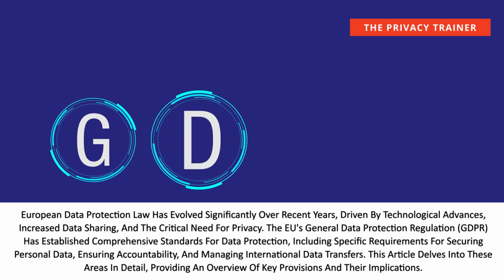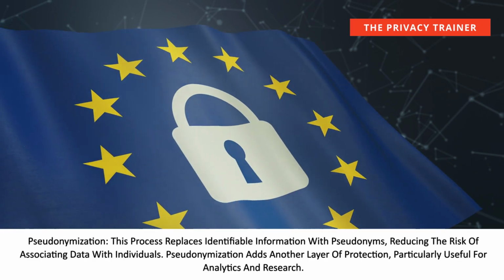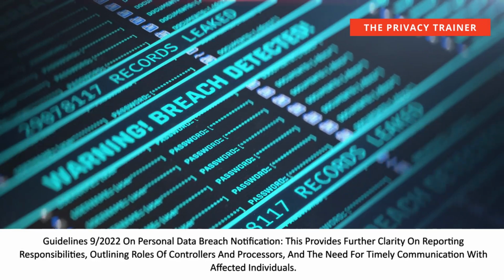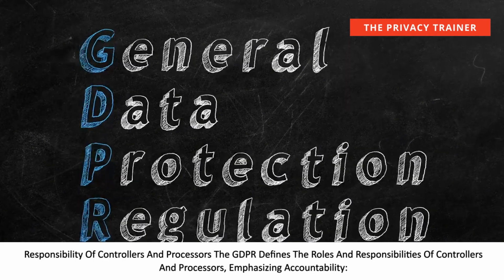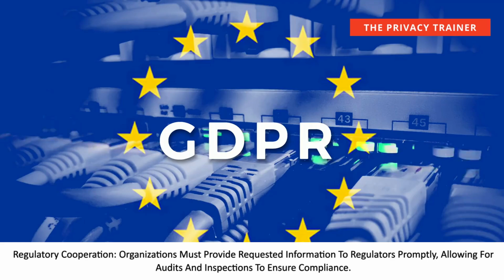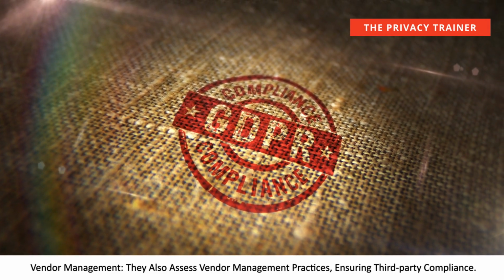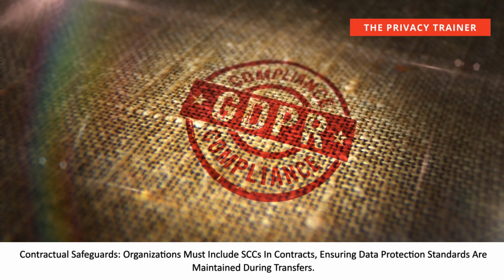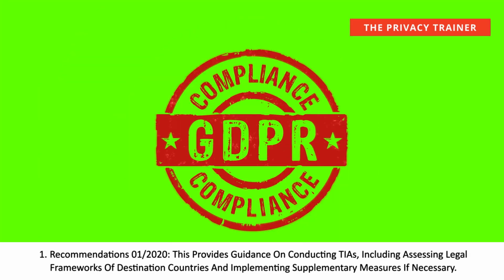CIPP/E Lecture 6: Introduction to European Privacy Laws | Privacy Certification Training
Explore the foundational elements of European privacy laws, including the GDPR and other regulatory frameworks. This lecture is essential for building your knowledge base for the CIPP/E certification.

CIPP/E, GDPR, European Privacy Laws, Privacy Certification, Data Protection, CIPP Training